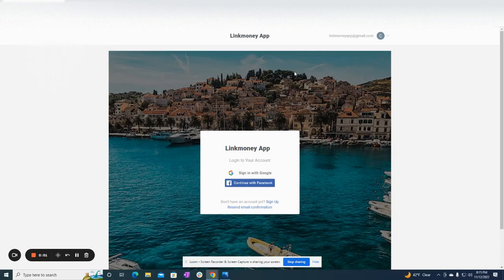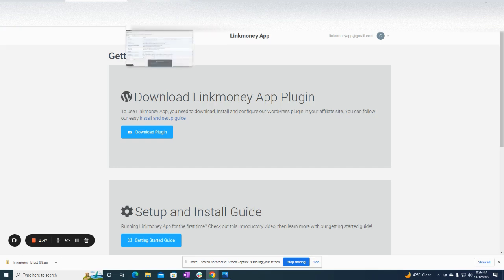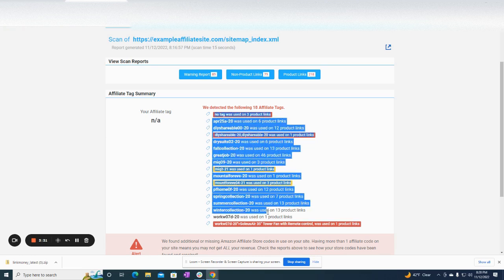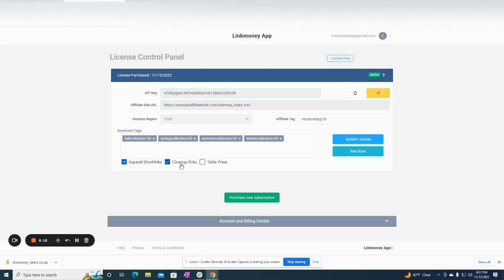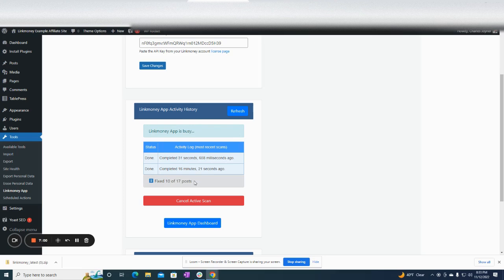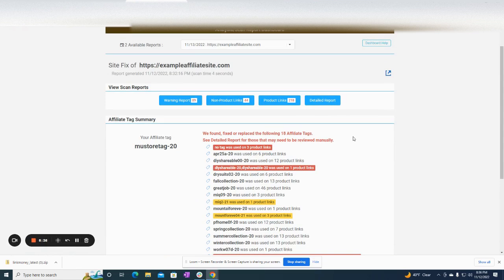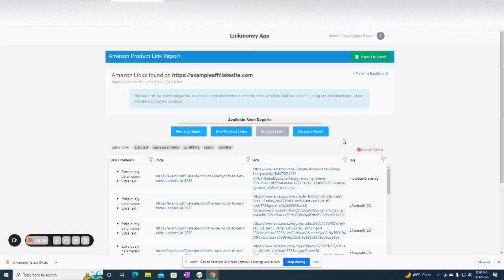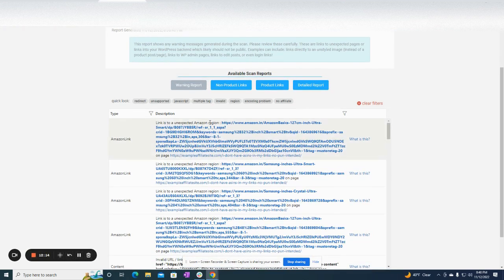Linkmoney App Getting Started Guide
This is the Linkmoney App Getting Started Guide. The goal of this video is to walk first-time Linkmoney App users through the setup, activation, and use of the system.
0:00 Welcome
0:07 Sign In
0:13 License Control Panel First Time
0:19 Enter Your Sitemap.xml URL
0:29 Check Price
0:36 Purchase Plan
0:54 Activate License
1:29 Get, Download and Activate the Linkmoney App Plugin
2:23 Enter your main Amazon Associates Store ID
2:52 Enter your API Key into the plugin
3:25 Look at your Baseline Scan
3:45 Reserve Store Tags
4:49 Choose fix options
5:51 Run first Scan Fix
7:48 Go to Dashboard and look at what was fixed
8:32 Start the second scan
8:42 Look at Reports
11:05 View the second scan